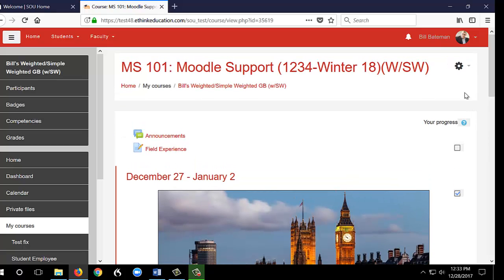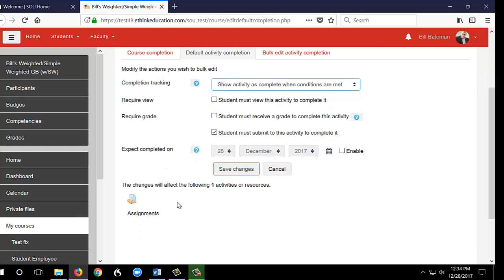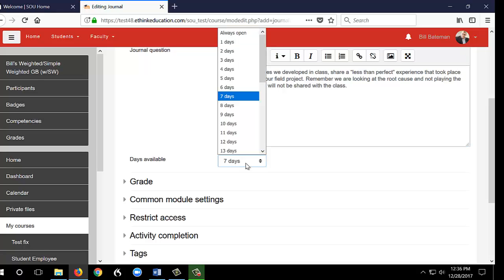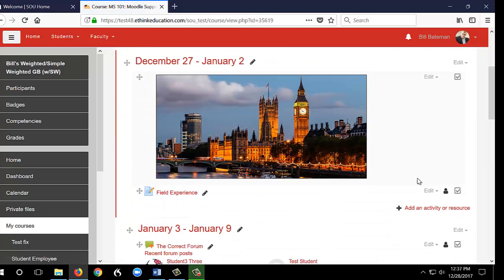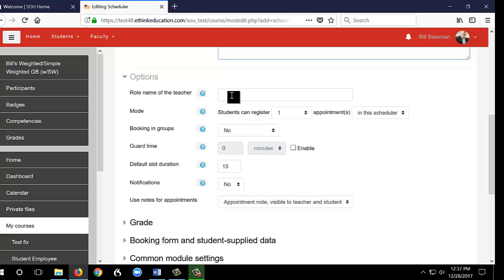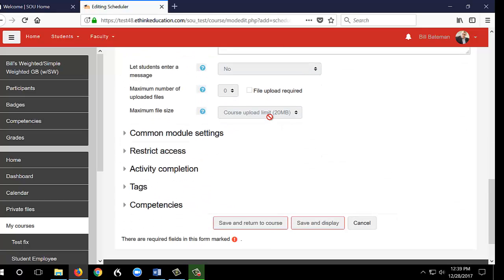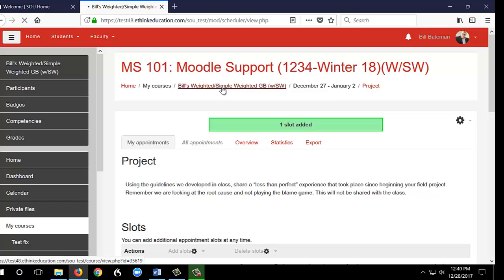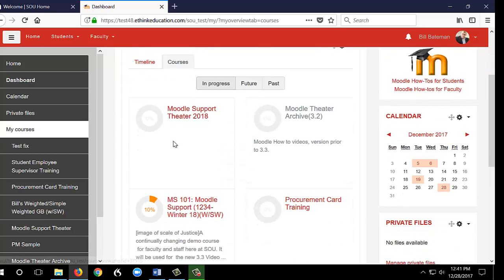MORE Cool tools in v3.3 Moodle here at SOU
So many new features we needed a part two.  This section covers updating the Course Completion, the return of the Journal, and a chance to meet the Scheduler. All this PLUS grading reminders.  Produced by Team CIS at SOU. Educational use permitted with  citation.